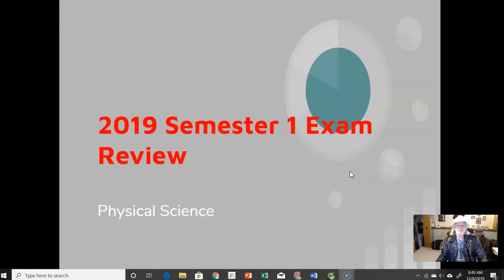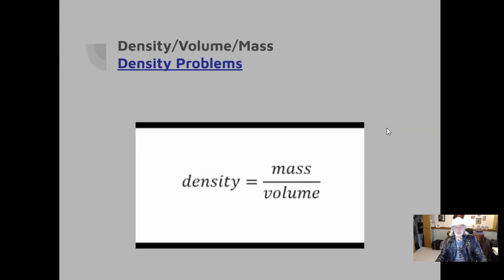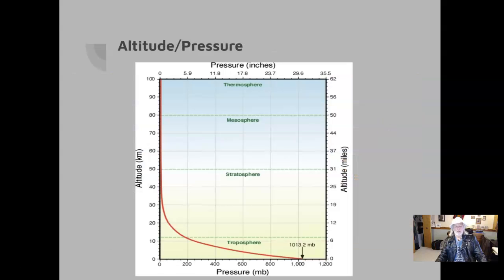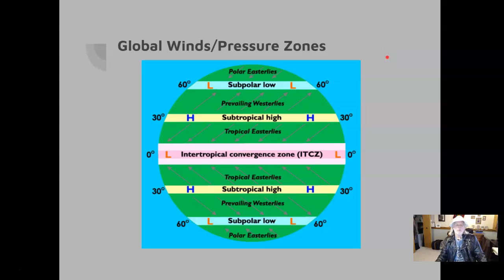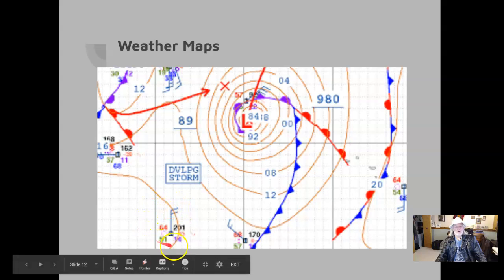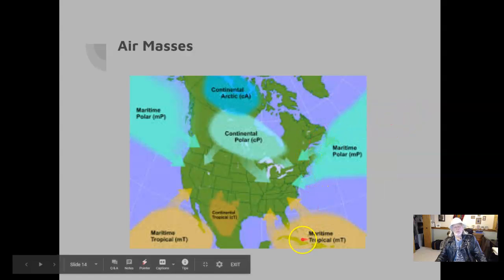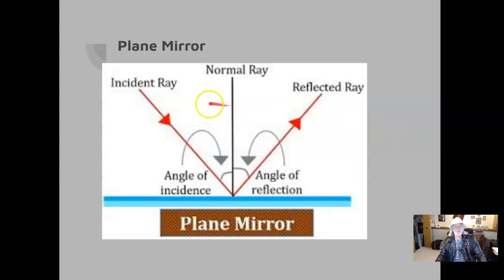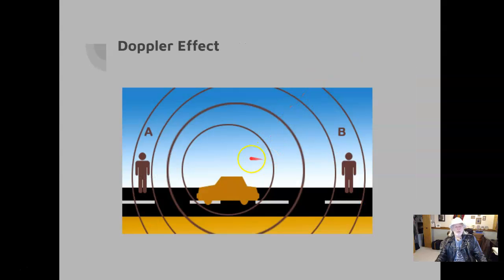2019 Exam Review